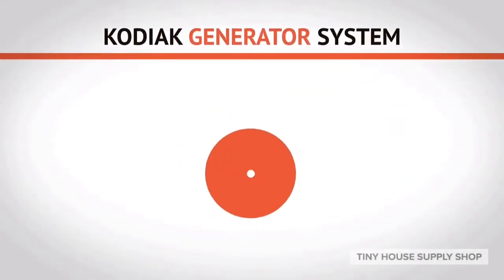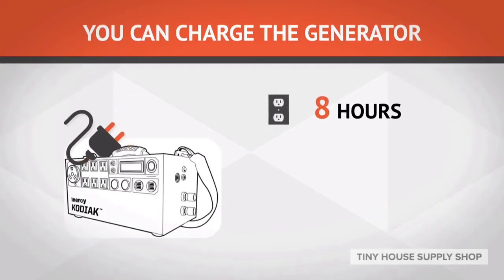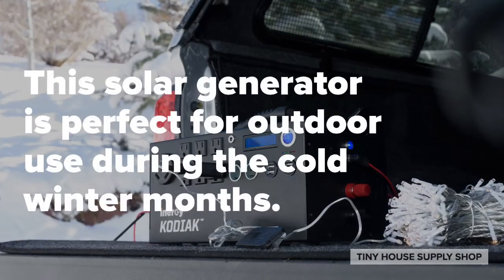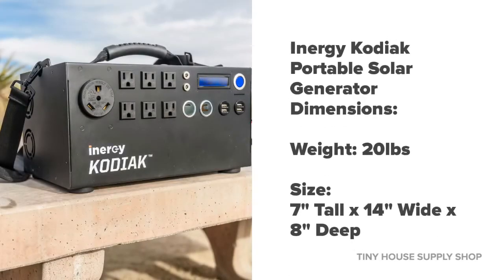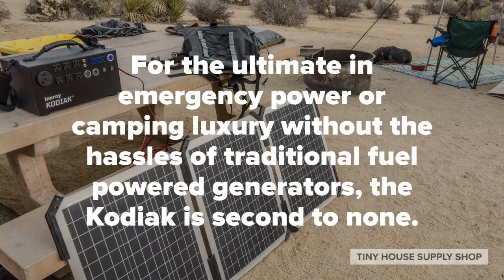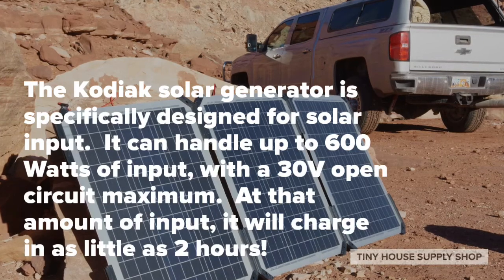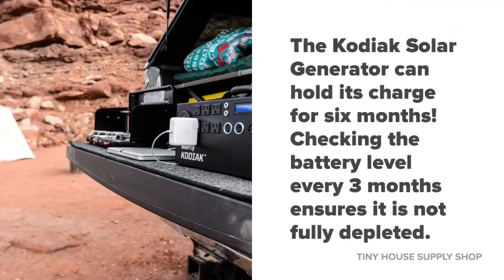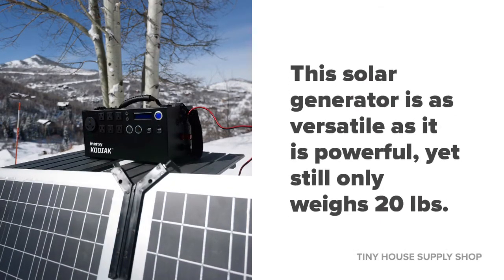INERGY Kodiak Portable Solar Generator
Portable Kodiak Solar Generator by Inergy

The Kodiak Portable Solar Generator is an off-grid solar system in a box. Store electricity in the Kodiak's Lithium Ion Battery for when you need it.    It's capable of satisfying the demanding needs of camp trailers, to tiny homes, to home appliances for days at a time. This solar generator is as versatile as it is powerful, yet still only weighs 20 lbs. For the ultimate in emergency power or camping luxury without the hassles of traditional fuel powered generators, the Kodiak is second to none.

A Fully Powered Kodiak Solar Generator Can Power

-  Smart Phones: 100+ phones
-  Tablets: 40+ tabletsPortable Kodiak Solar Generator by Inergy

-  Tablets: 40+ tablets
-  Laptops: 20+ laptops
-  18 cu ft. refrigerator, 20% duty: 33hrs
-  9 cu ft. chest freezer, 15% duty: 50hrs
-  1/3 HP sump pump: 2.5hrs
-  Basecamp LED Light: 166hrs
-  Laptops: 20+ laptops
-  18 cu ft. refrigerator, 20% duty: 33hrs
-  9 cu ft. chest freezer, 15% duty: 50hrs
-  1/3 HP sump pump: 2.5hrs

for more information and deals!